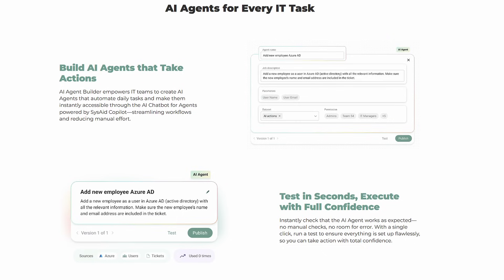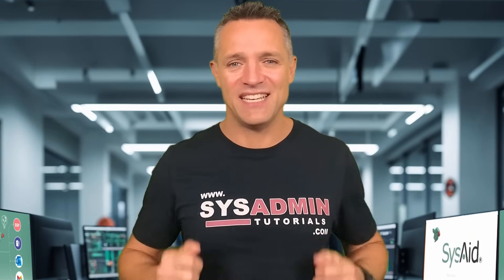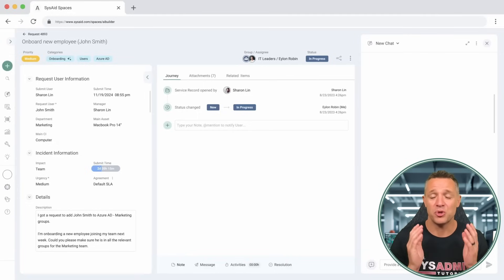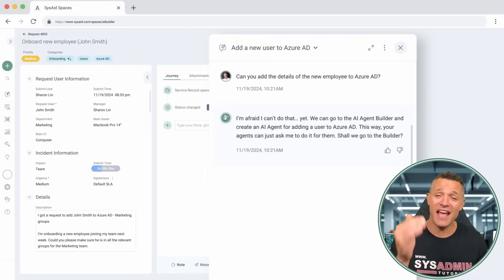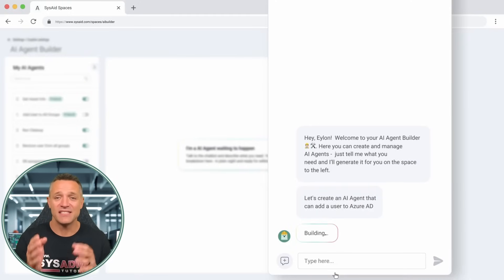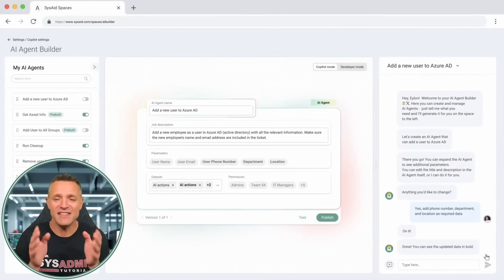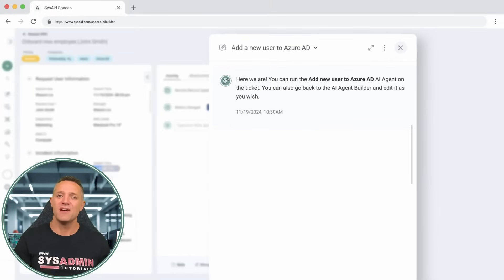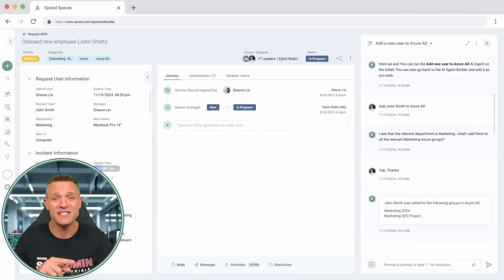SysAid AI Agent Builder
IT pros, how much of your day is spent drowning in tickets, fixing the same issues over and over? What if you could clone yourself and let AI handle the repetitive, boring stuff while you focus on the work that actually matters?

That’s exactly what SysAid Copilot’s AI Agent Builder is here to do! In this video, we’ll break down:

✅ What AI agents are (in plain English, no jargon overload)
✅ How you can build your own AI-powered assistant in minutes
✅ Real-world demo of AI automating IT workflows

No coding, no complicated setup, just pure efficiency.

Your support helps us create more content like this!

Follow me on:
👉 Threads - @sysadmintutorials

Recording Equipment
Logitech Brio 4k
Logitech C922x Pro
Rode NT-USB Microphone
Elgato Key Light Professional
Green Screen

How to automate IT tasks with AI
Best AI tools for IT professionals
What are AI agents in IT?
How to reduce IT ticket workload with AI
SysAid Copilot AI Agent Builder demo
IT help desk automation with AI
How to use AI for IT service management
Best AI-powered ITSM tools
AI automation for IT support teams
How to create an AI assistant for IT tasks
SysAid AI Copilot features and benefits
How to automate repetitive IT issues
AI for IT help desk support
How AI is changing IT service management
Can AI reduce IT workload?
Automating ticket resolution with AI
How AI agents work in ITSM
IT support automation tools in 2025
AI-powered IT help desk software
How to build an AI agent for IT support